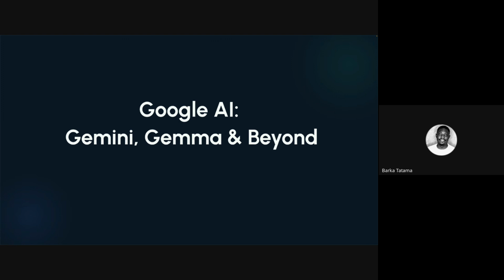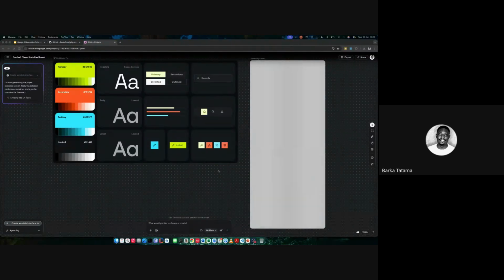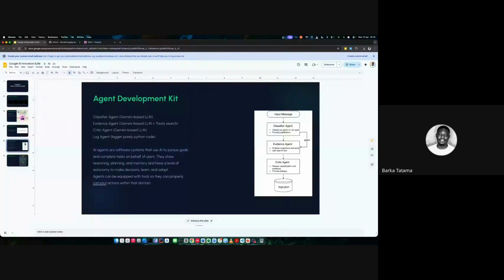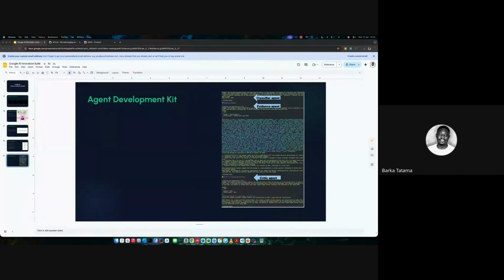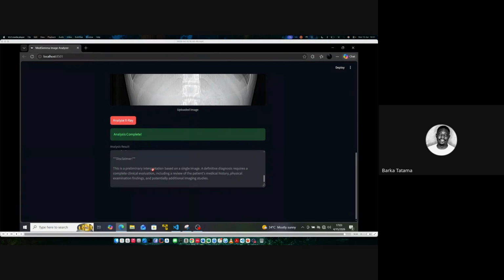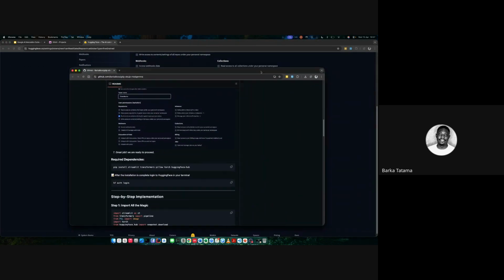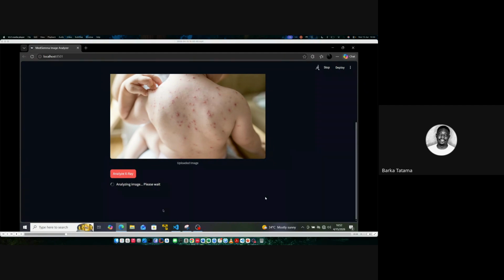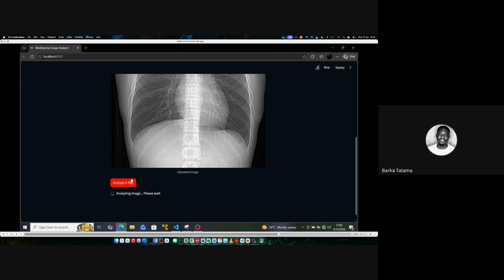Gemini, Gemma & Beyond (Build with AI 2026 - GDG Abuja)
This video focuses on a roundup of Google AI products, specifically for software developers. Key topics covered include:

Google AI Models: Comparisons between Gemini (Google's multimodal AI model) and Gemma (a lightweight, open-source model).

Vertex AI: An enterprise-level AI technology similar to Gemini but designed for sensitive data and custom model building.
Google Stitch: An AI-powered design tool used to generate high-fidelity UI designs from text prompts, sketches, or screenshots.

AI Agents: Information on building autonomous software systems using tools like the Agent Development Kit (ADK) and LangChain.

Med-Gemma: A demonstration of using the Med-Gemma model for analyzing medical images locally.